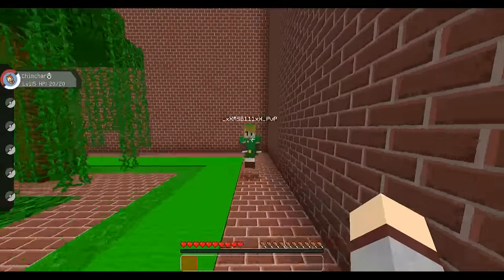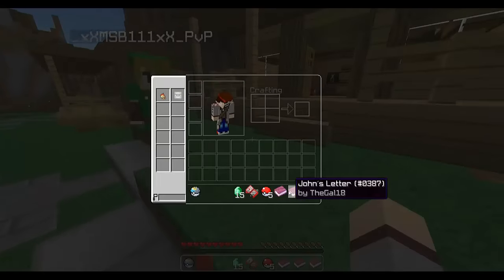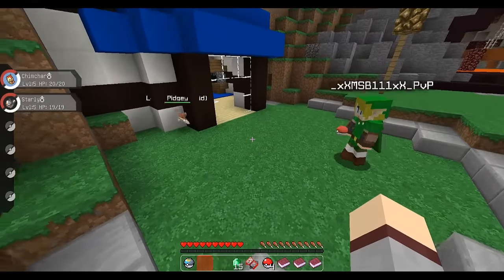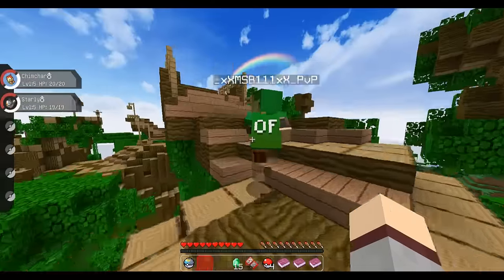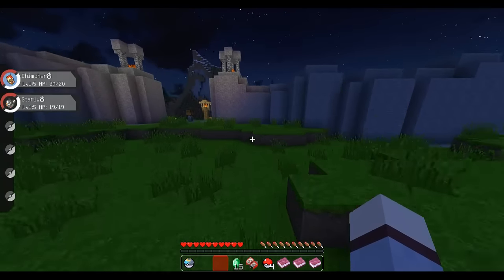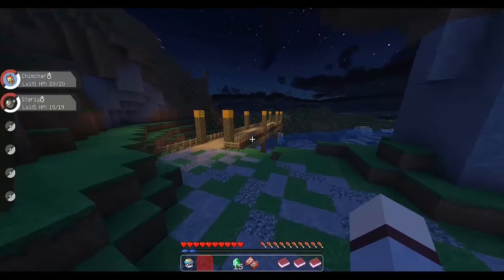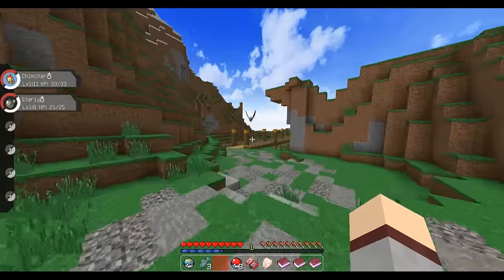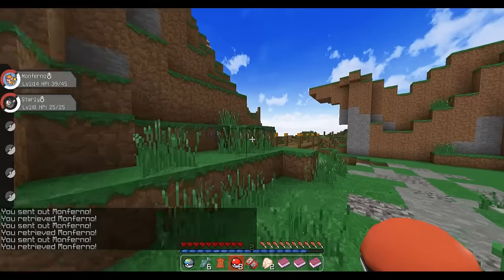Pixelmon S2 #1 - Catch em all! [Minecraft]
Ca y est c'est enfin le retour de la team cochonou sur pixelmon pour la saison 2, cette fois ci sur un map aventure dans l'objectif de devenir le maître pokémon!

J'éspère que cette aventure vous plaira tout autant que la première ^^

Bonne vidéo =)